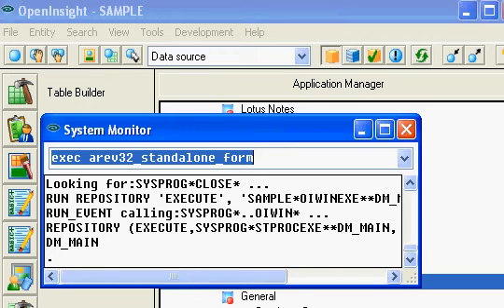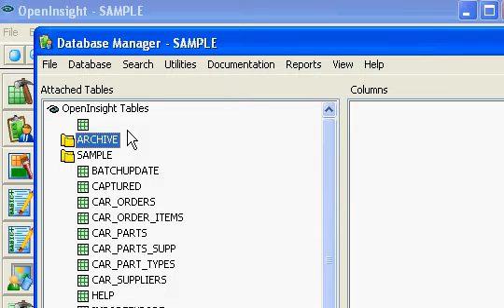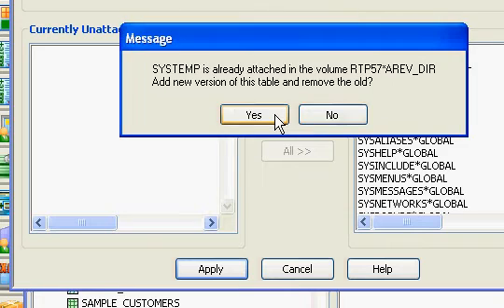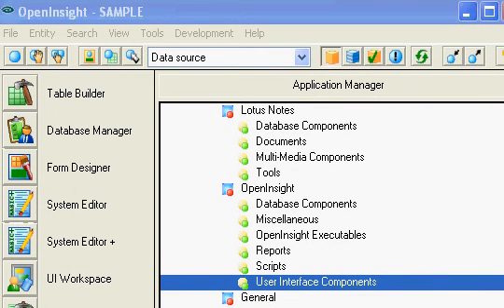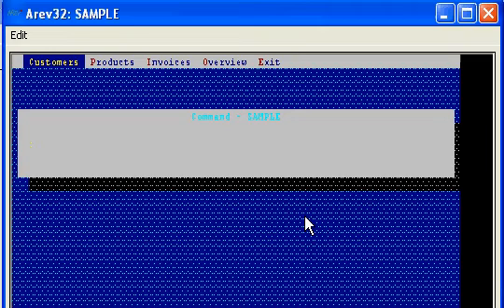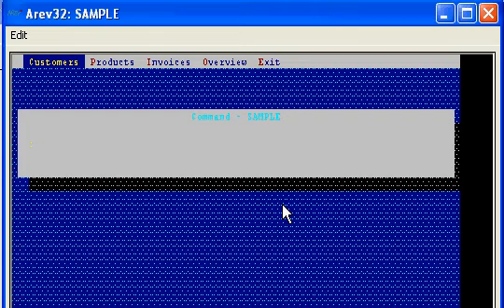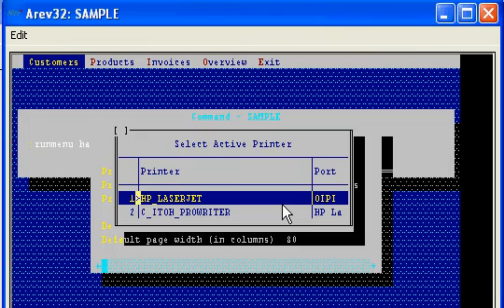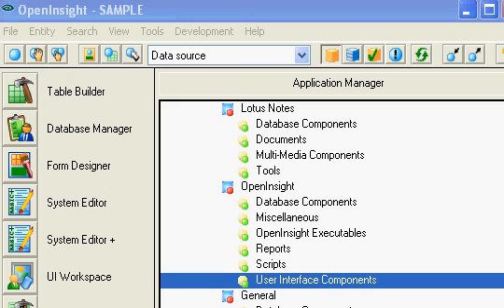OpenInsight's Arev32 Conversion Wizard - Part 2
In this video narrated by Mike Ruane of Revelation Software, problems found at the end of Part 1 of the video are addressed, and Arev32 printing options are demonstrated.